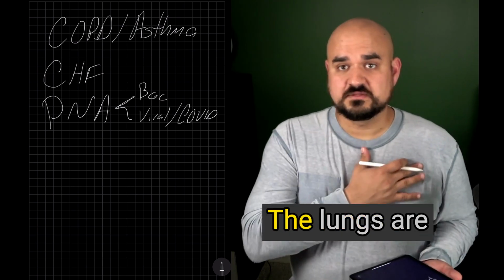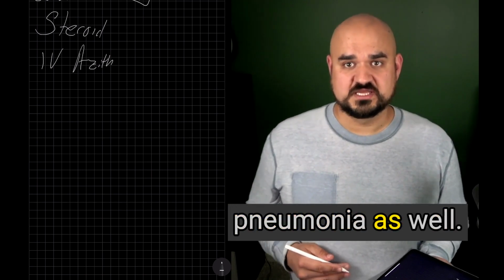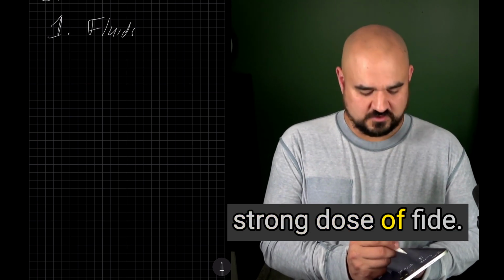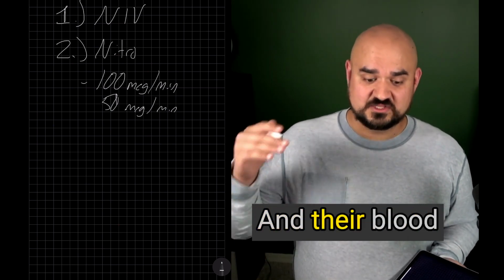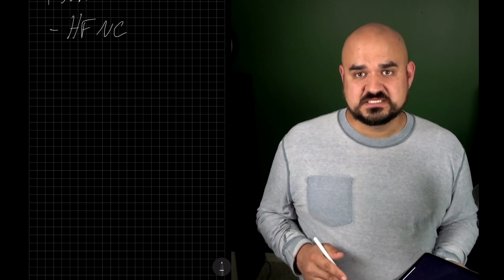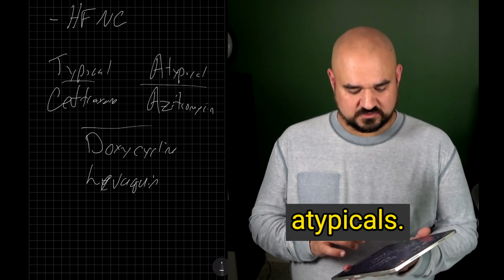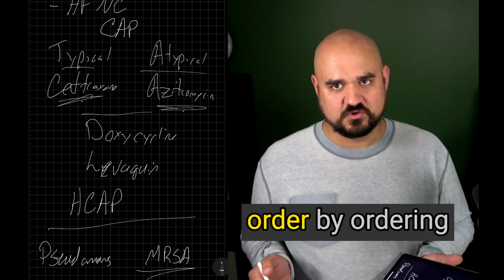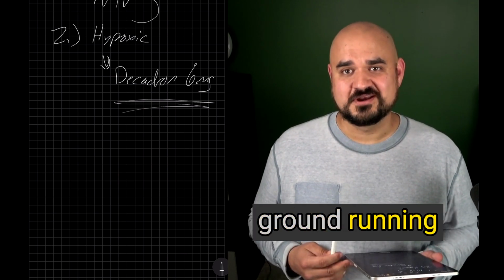Shortness of Breath Part 2